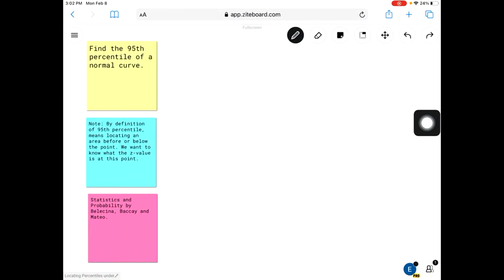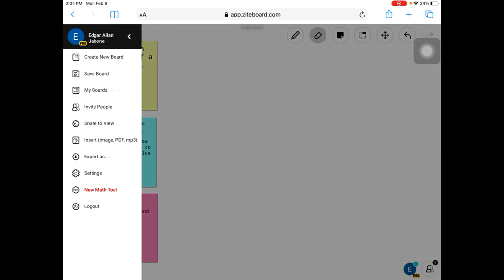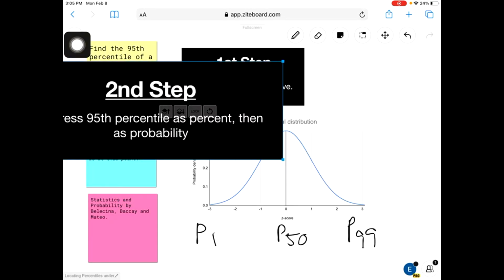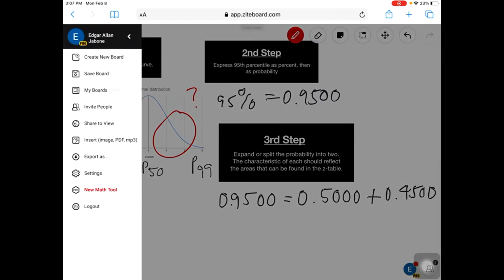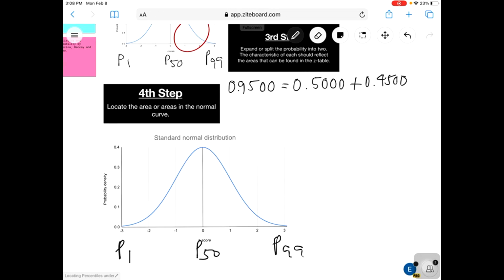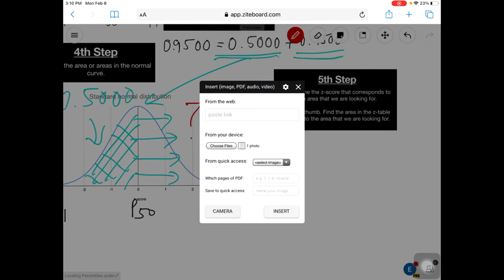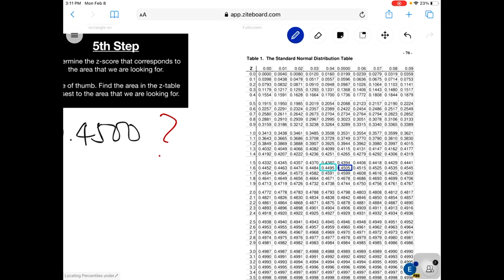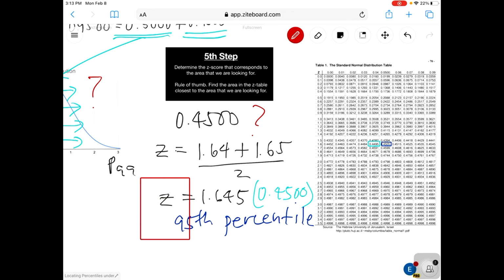Locating Percentiles under the normal curve above the mean By Interpolation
Locate Percentiles under the normal curve above the mean - By Interpolation